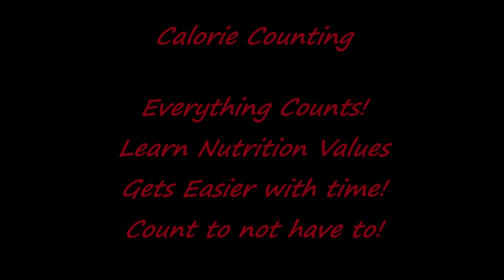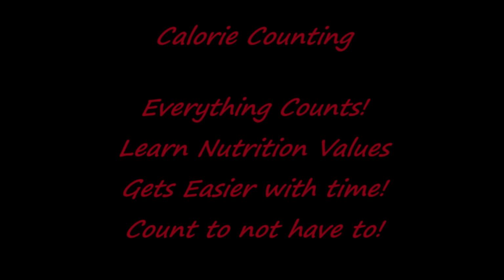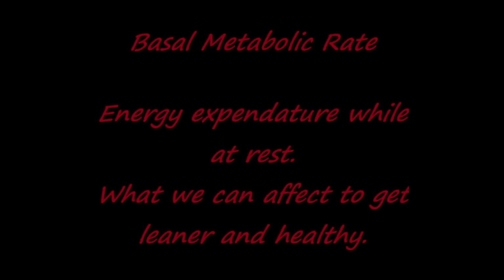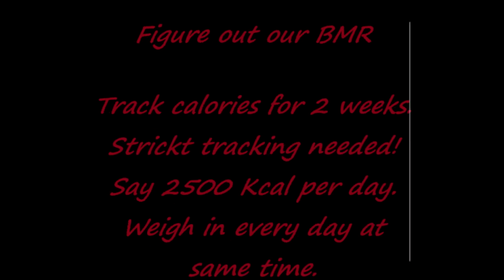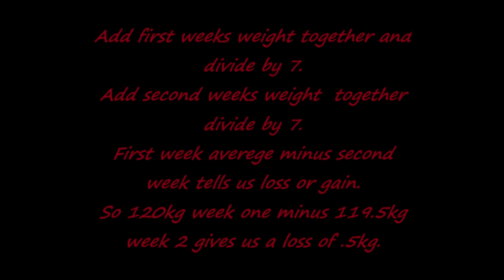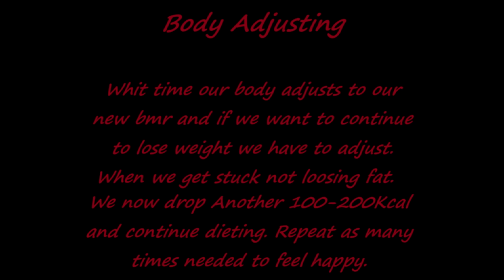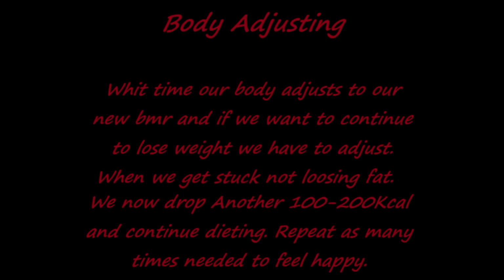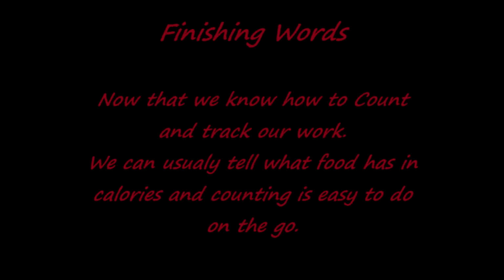Calorie Counting and Staying in a Deficit for Dummies. Learn your BMR and start loosing weight!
Today im gonna try and explain how to loose weight and count calories.
Easy to follow steps how we find our BMR and find our set point of caloric defecit.
How we continue when we reach that platou.
This is ofc only the tools to find our way forward, all the work is still ahead.
Hard work and dedication to a caloric defecit is what we need to sheed those kilos that were carrying around.
You dont have to train at a gym or go running outside to lose weight.
You need to be in a calorie defecit.
Calories in calories out is what matters.
So do the math and tracking and get down to the right calories for you and lets get healthy!
Later yall!